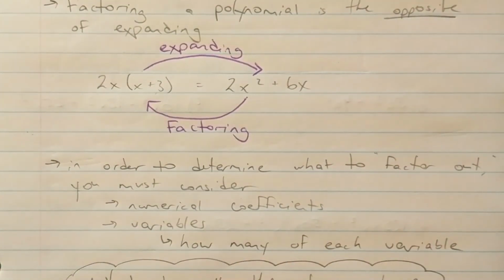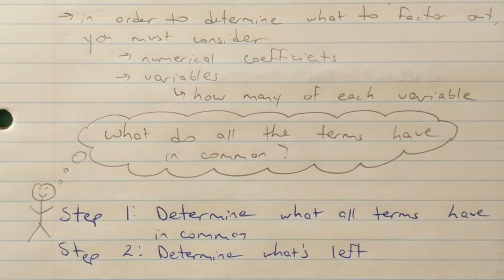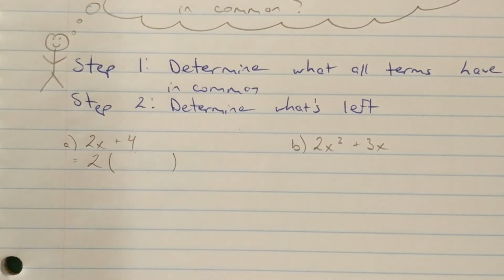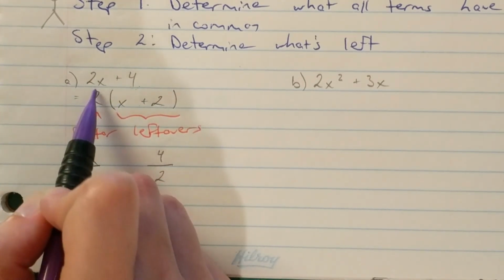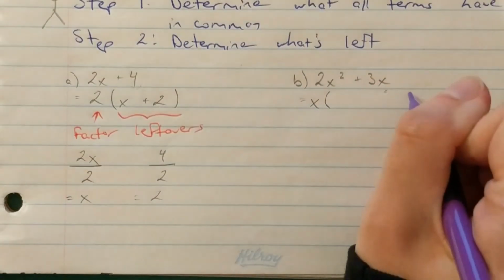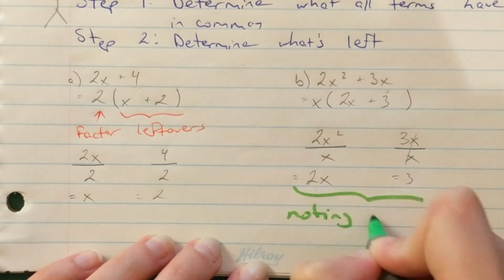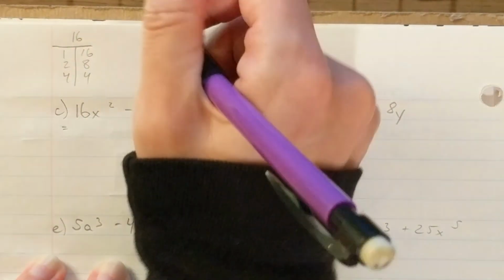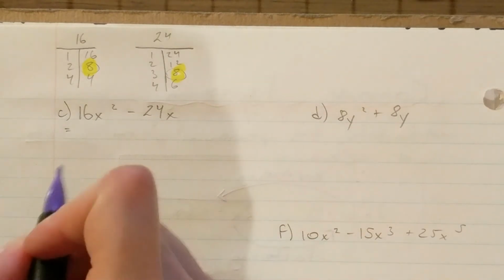Common factoring polynomials